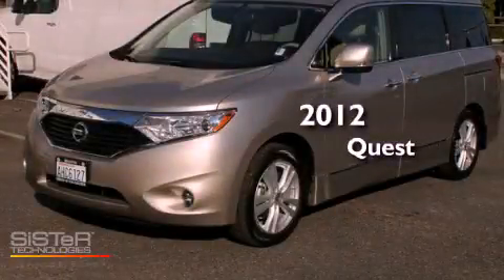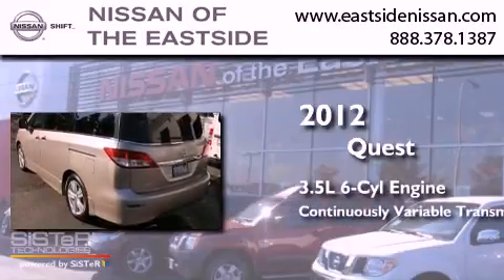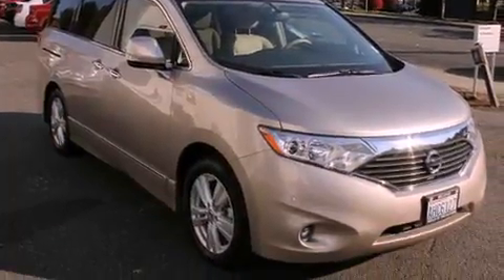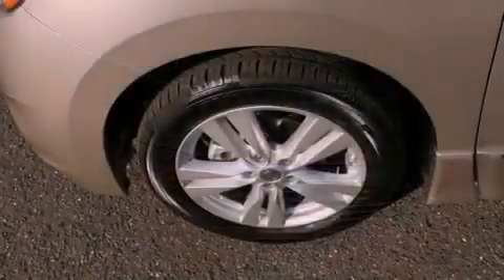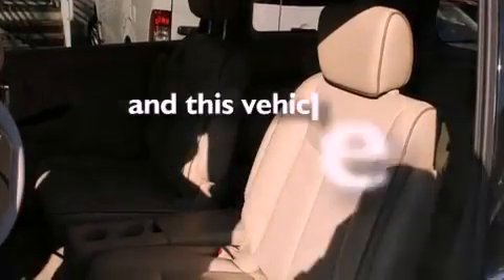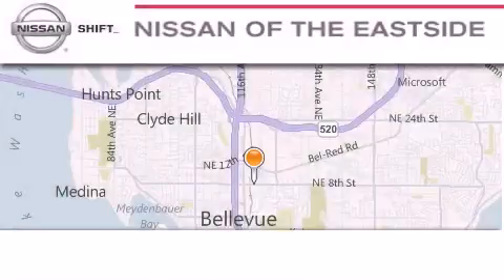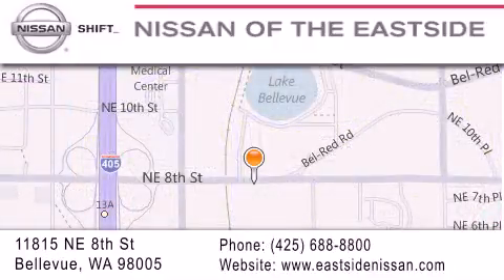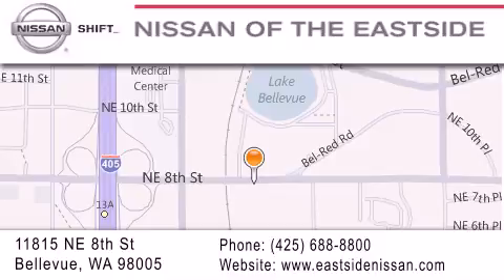2012 Quest Bellevue WA 98004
Year : 2012
 Make :
 Model : Quest
 Engine : 3.5L V6 DOHC 24V
 Trans . : CVT
 Exterior : Titanium Beige
 Miles : 3,469
 Interior : Beige
 Stock : P2418

 2012       Quest Bellevue WA